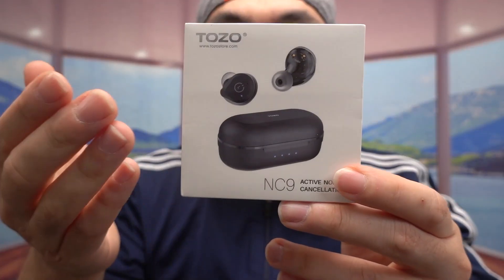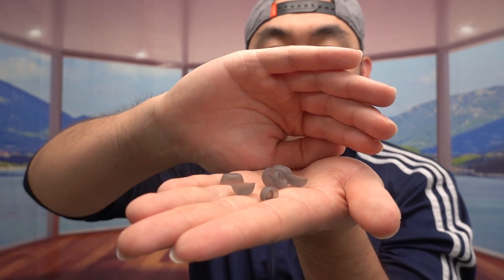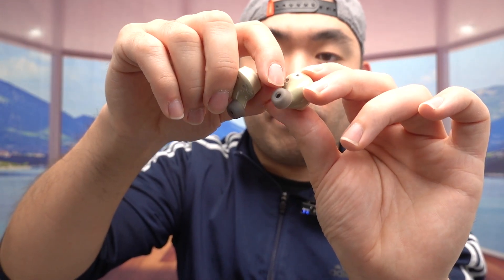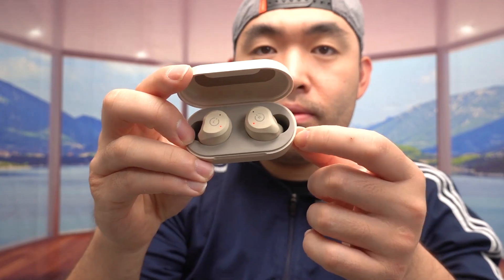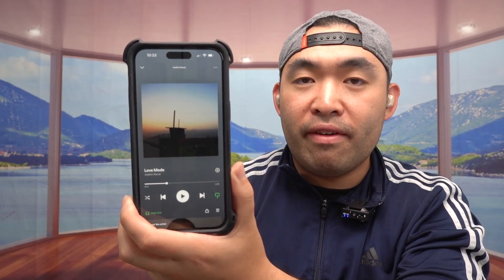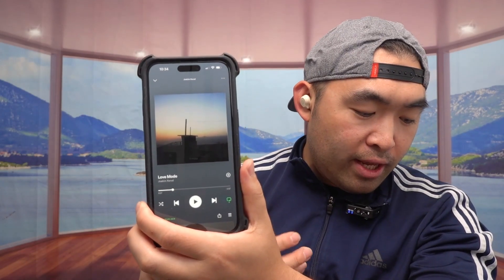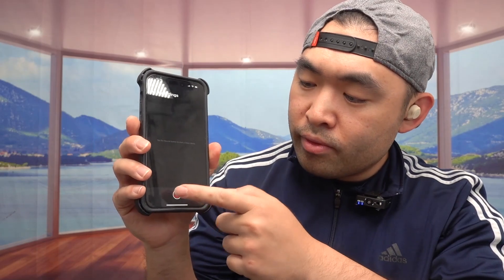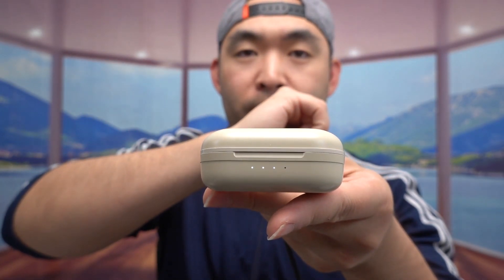Should You Buy? TOZO NC9 ANC Wireless Earbuds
Are you in search for the best wireless earbuds with clear audio and powerful vocal to use at home, office, running, working out? Check out the video to find out if this product is for you!

If you want:
TOZO NC9 ANC Wireless Earbuds
TOZO A1 Mini Wireless Earbuds